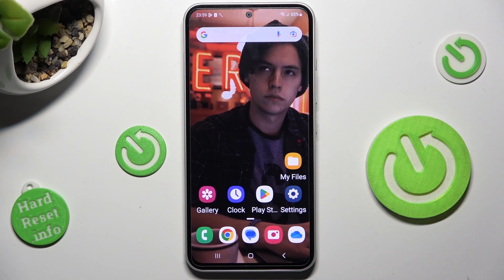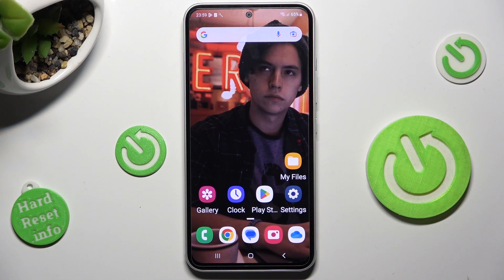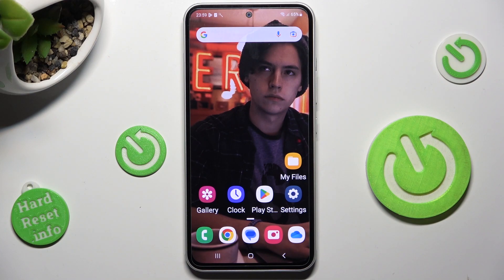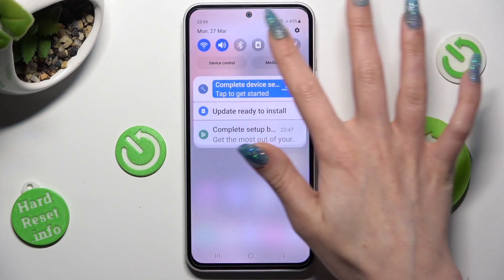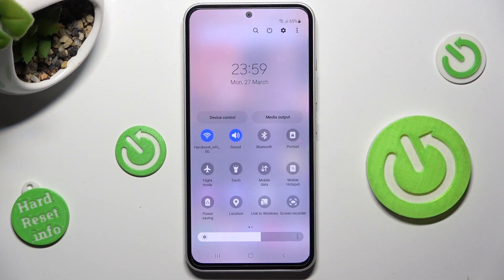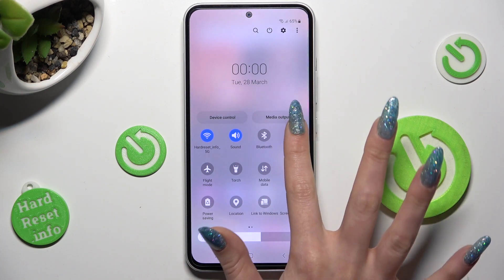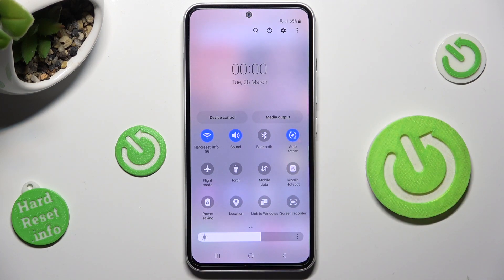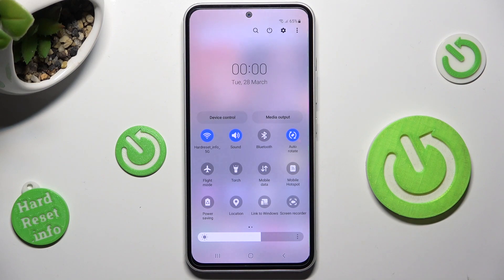How To Enable & Disable Automatic Screen Rotation On Samsung Galaxy A54 5G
If you want to turn on or off screen rotation on Samsung Galaxy A54 5G, this video could be crucial. Just follow our tutorial video, which provides a step-by-step guide on how to get you're answer! We sincerely hope that this guide has been useful to you. Your support goes a long way in enabling us to create more valuable content for you.

How to rotate screen on Samsung Galaxy A54 ?
How to turn off screen rotation on Samsung Galaxy A54 ?
How to stop screen rotation on Samsung Galaxy A54 ?
How to activate automatic screen rotation on Samsung Galaxy A54 ?